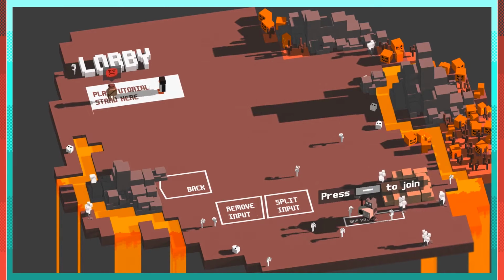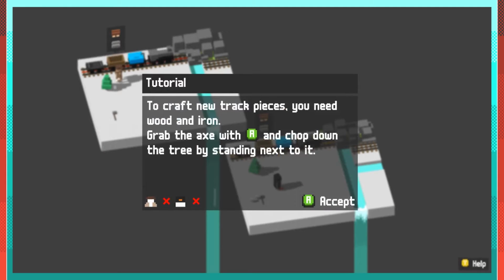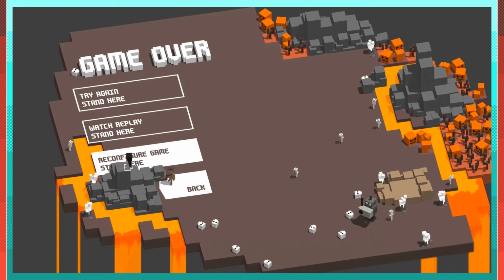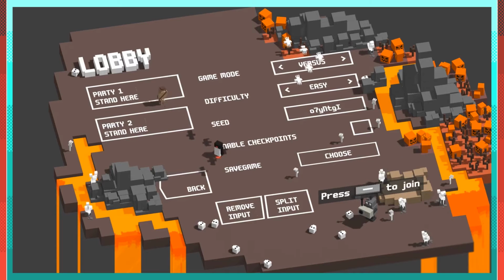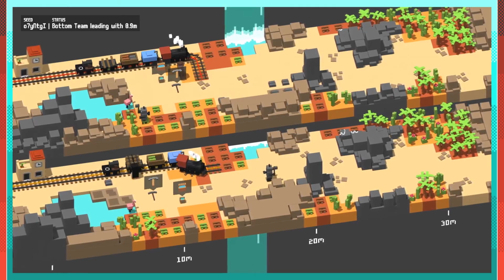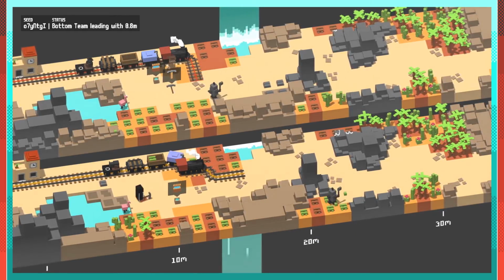Totally Extra: Unrailed? - Tyler hates it when this happens....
Clickbait description goes here